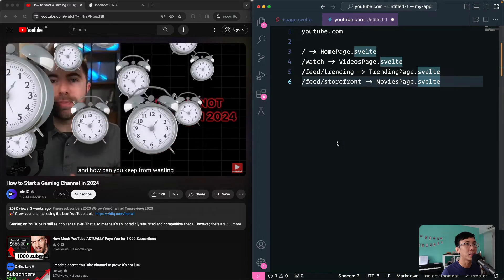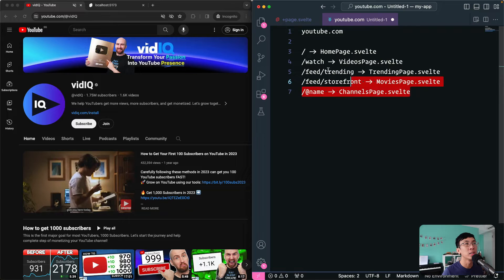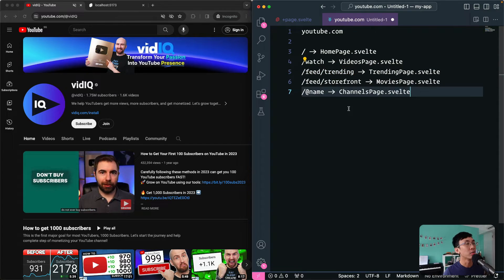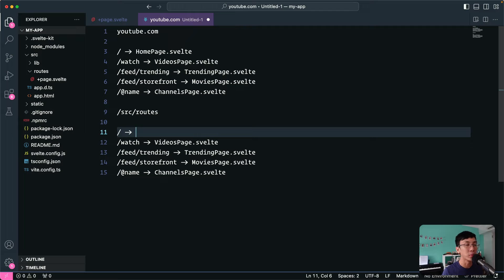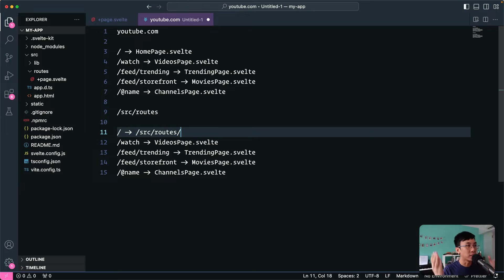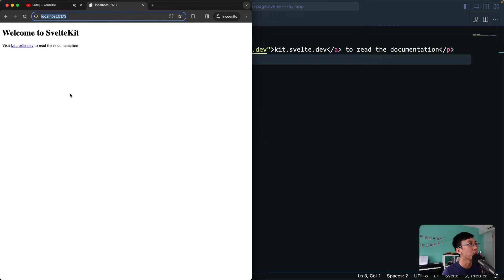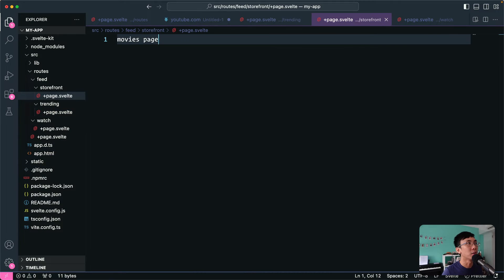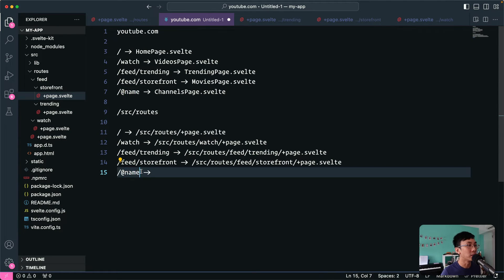SvelteKit Routing - the +page.svelte component and dynamic parameters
00:00 Introduction
00:15 Route patterns from real world
05:04 New book: Real-World Svelte
05:23 SvelteKit Routing with +page.svelte
09:39 Dynamic Parameters
13:59 Subscribe and stay tune!
15:10 Advanced Svelte workshop